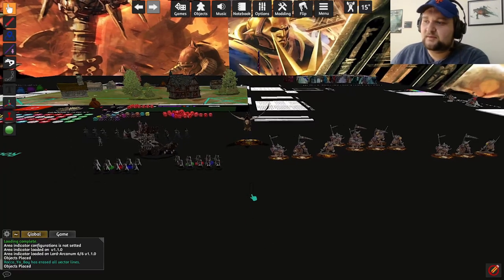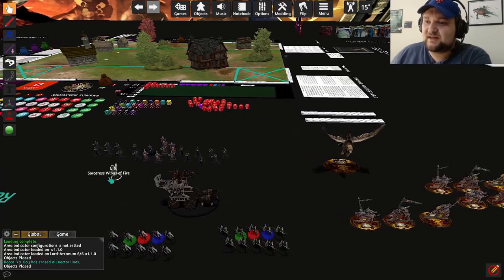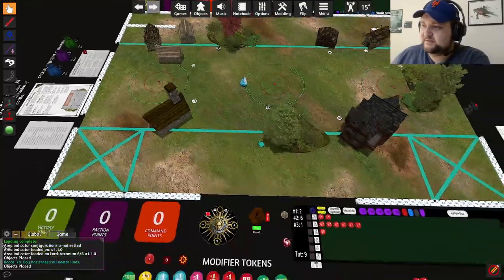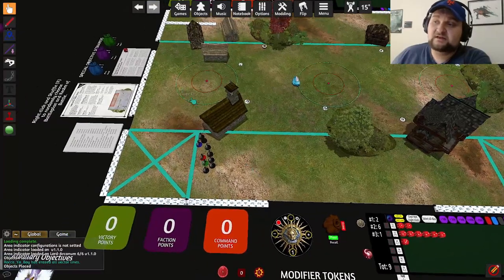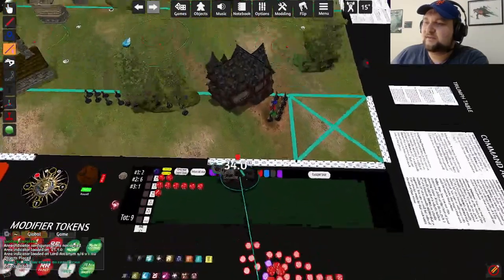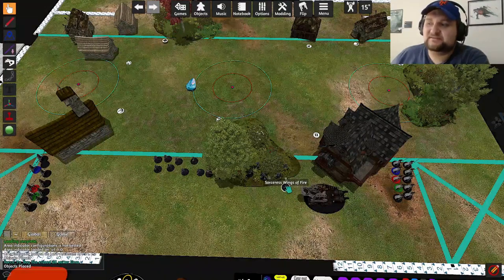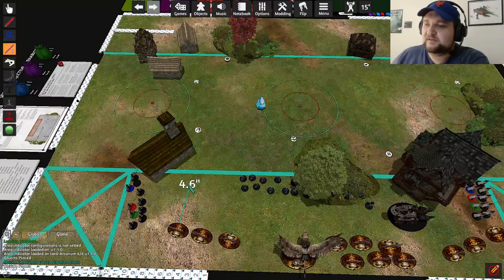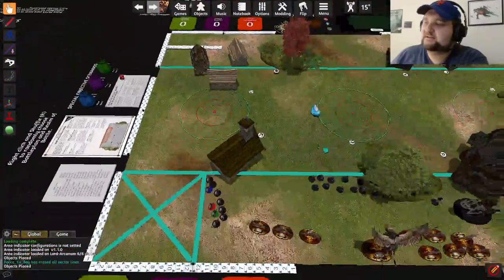How to Deploy Better in Age of Sigmar — Master Class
In this class we take a deep dive into army deployment in Age of Sigmar and put what we learned in the List Building Master Class into practice. If you know the saying, "You can't win games in deployment, but you sure can lose them in it" all too often when people talk about your gameplay, class is in session to fix that.